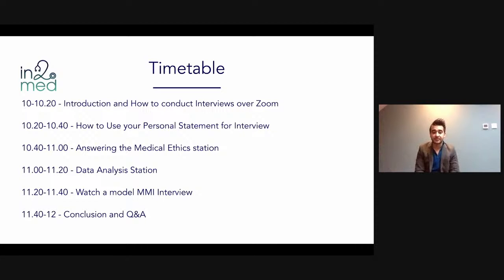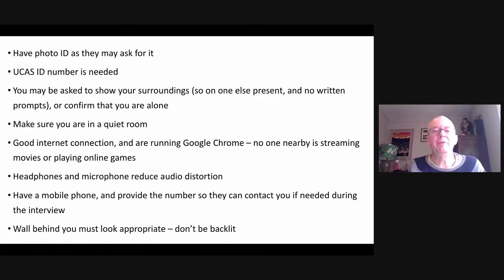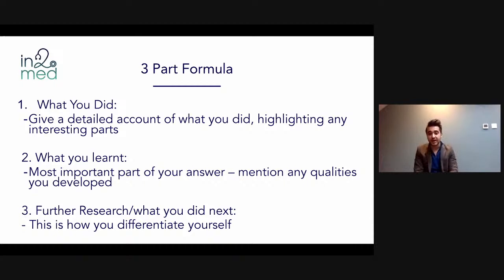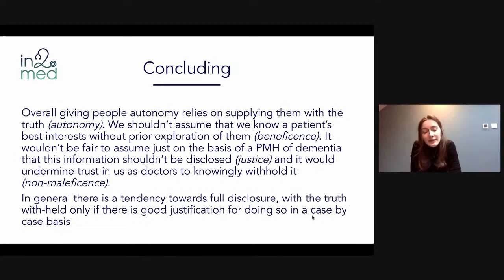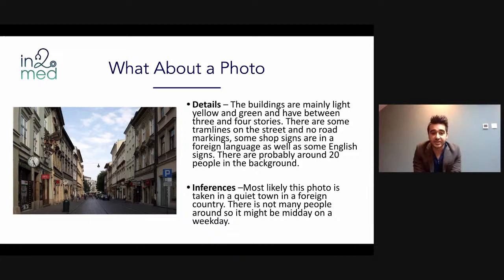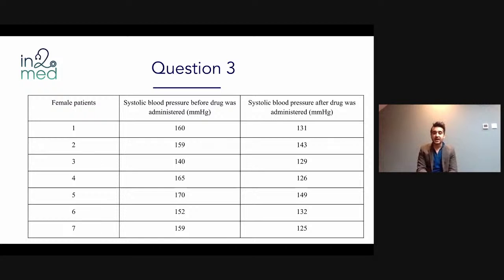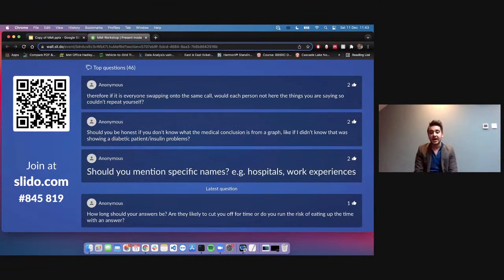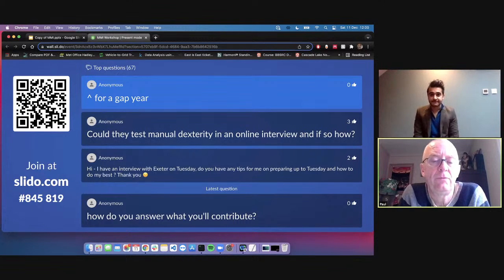MMI Interview – Top Tips: In2Med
This is a free event hosted by In2Med, to give key tips and advice to medical school applicants who are preparing for their Medicine Multiple Mini Interviews. This webinar is aimed at students applying to medical school in the UK but any students preparing for an MMI Interview from any where in the world are welcome! We will be hosting an online virtual workshop and inviting speakers from medical schools around the country to talk about their experiences of MMI Interviews, and what steps you can take to maximise your chances to getting through the interview stage and securing that dream place at medical school.

Timetable for the Day:
10am – 10.20am — Introduction and structure of the MMI Interview
10.20am – 10.40am — How to Adapt your Personal Statement For Interview
10.40am – 11.00am — Introduction to Medical Ethics Questions
11am – 11.20am – How to Answer Data Interpretation questions
11.20am – 11.45am – Watch a model Mock MMI Interview
11.45am -12pm – Q&A and Conclusion

This event will be an interactive session. There will be plenty of opportunity to ask questions to our cohort of speakers, who have been through the exact same journey that you are currently going through. We don't want any student who attends to feel disappointed.

If you are interested in coming, make sure to click going. We look forward to seeing you there and hope that you find the workshop really useful! See you soon.